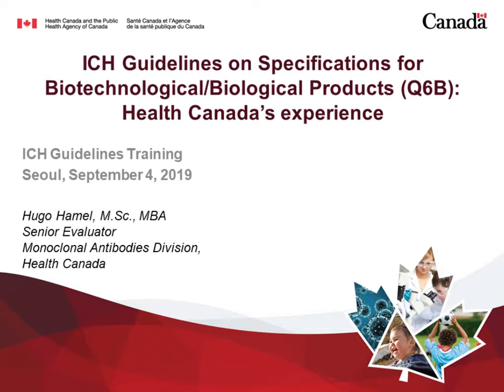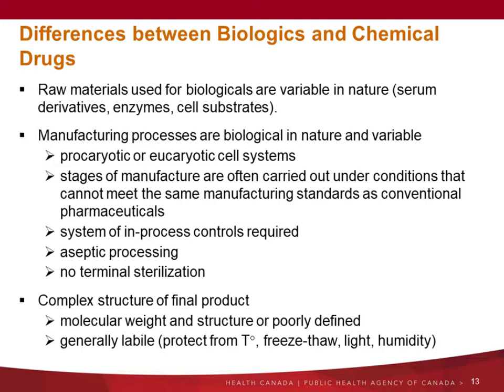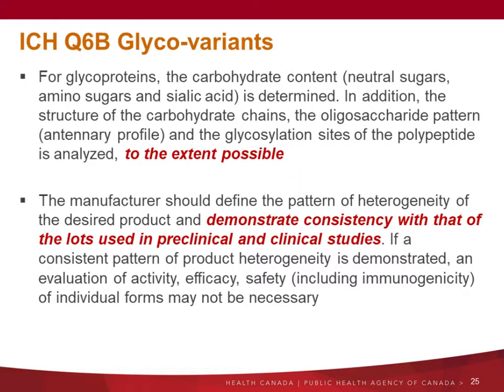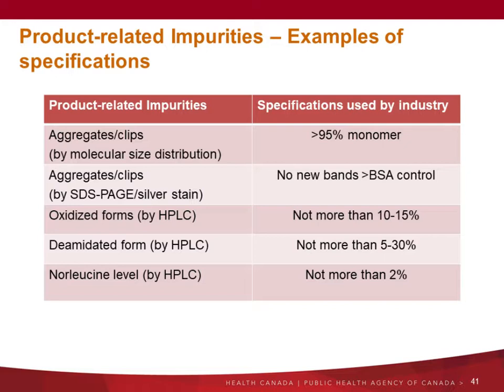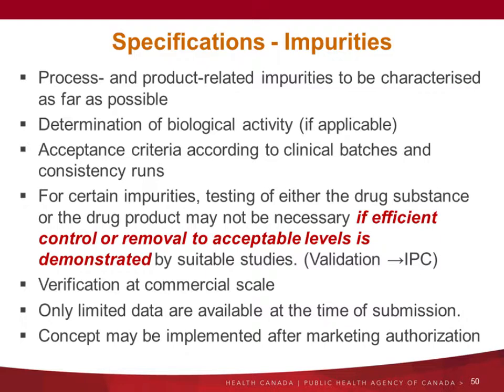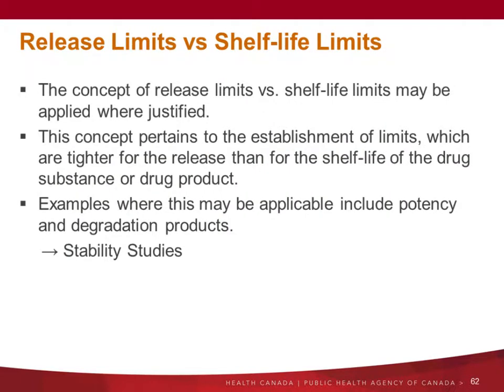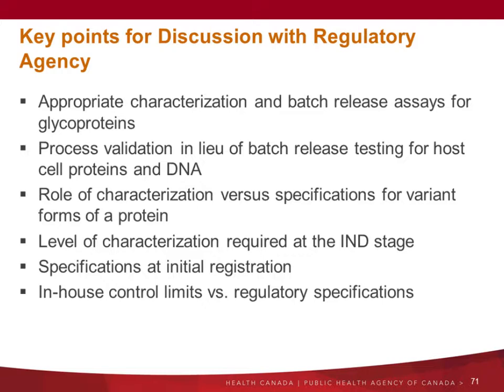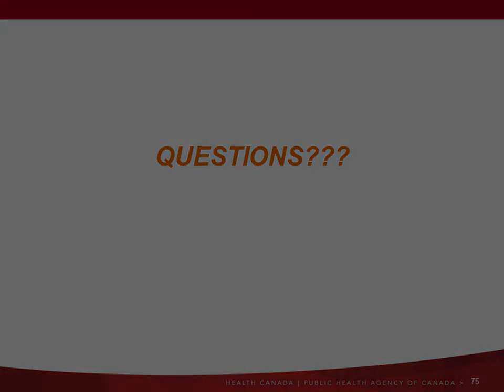[Quality] ICH Q6B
Health Canada’s experience with the application of ICH Guidelines on Specifications for Biotechnological, Biological Products
ICH 시험절차 및 판정기준에 근거한 헬스캐나다의 바이오의약품 허가심사 사례
Hugo Hamel (Health Canada)